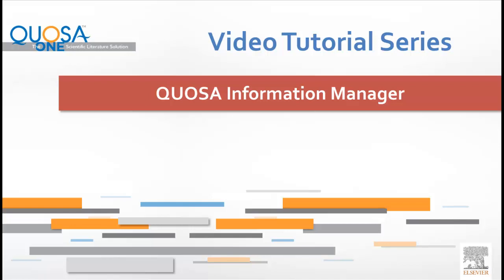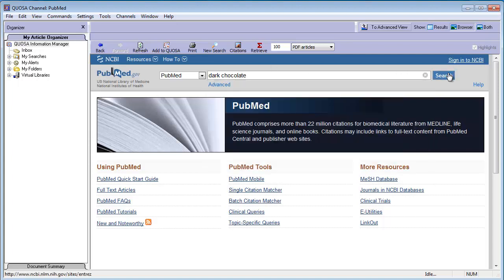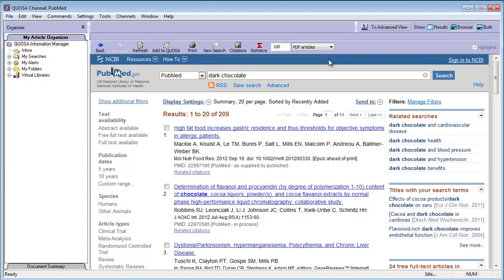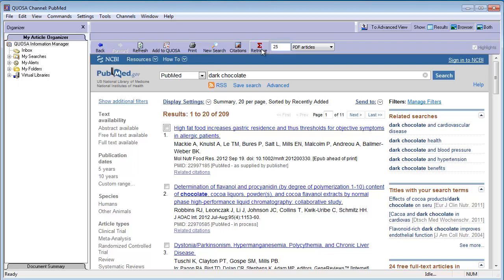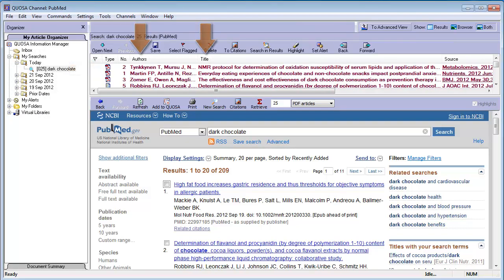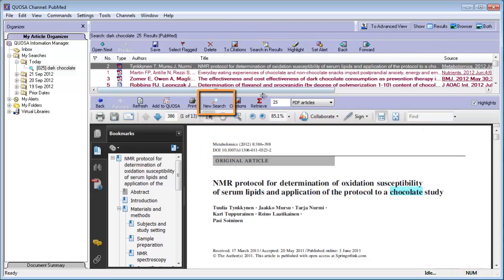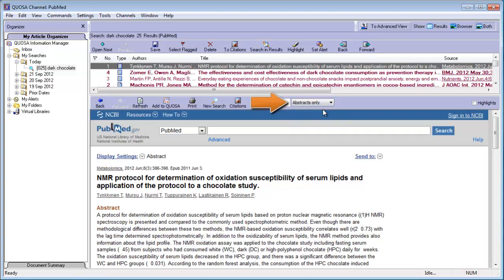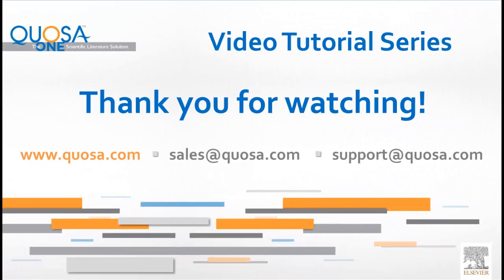How to retrieve articles from Pubmed using QUOSA Information Manager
This video tutorial provides instructions on how to retrieve articles including their citation information from PubMed, using QUOSA Information Manager.